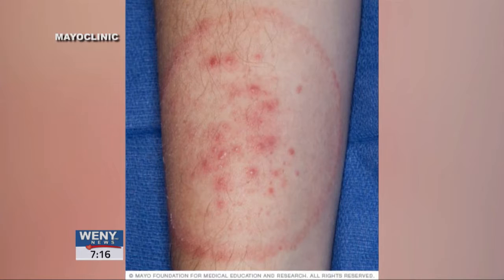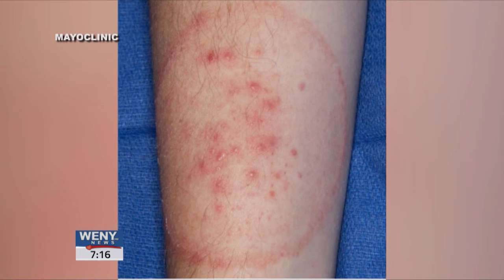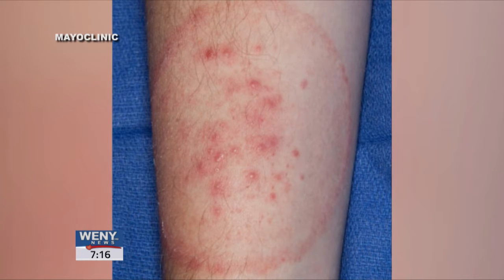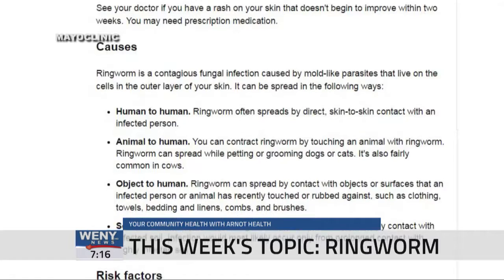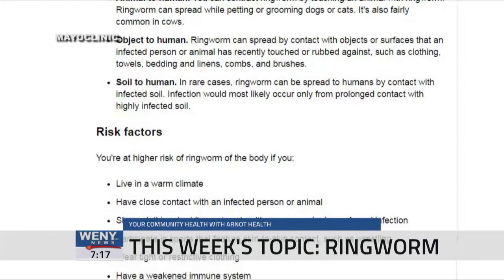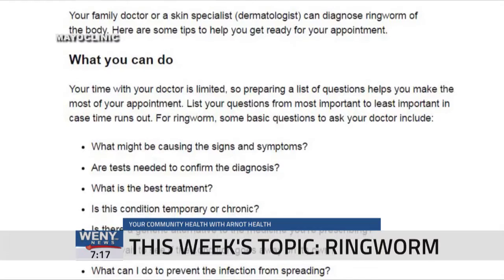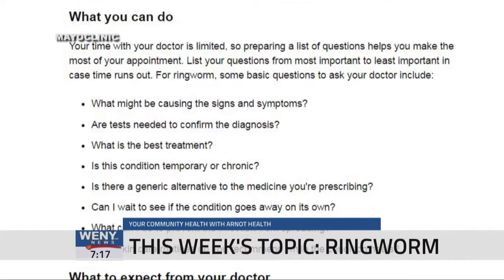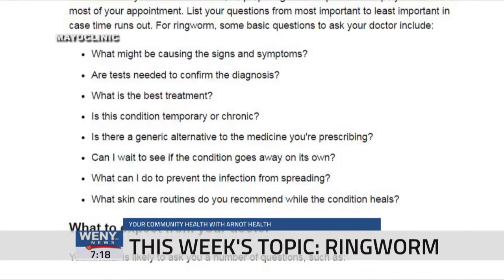Your Community Health GMTT 2 19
WENY-HD